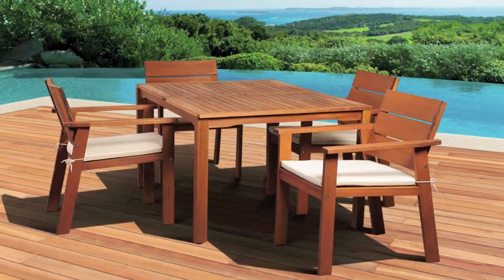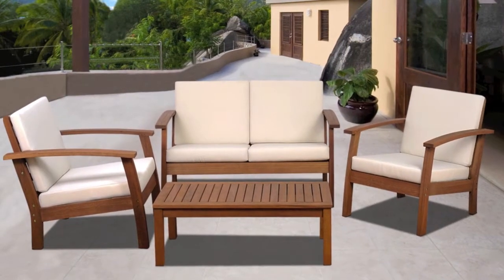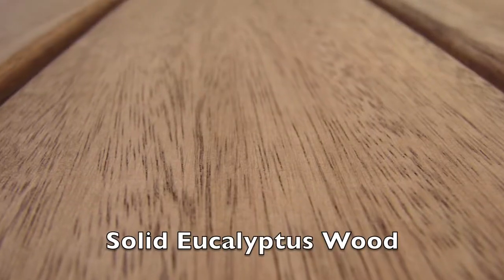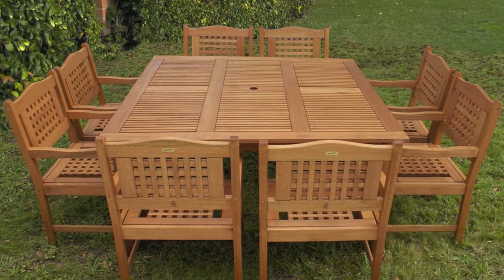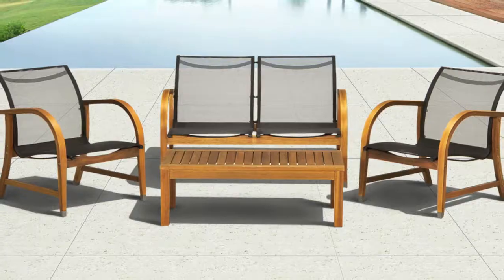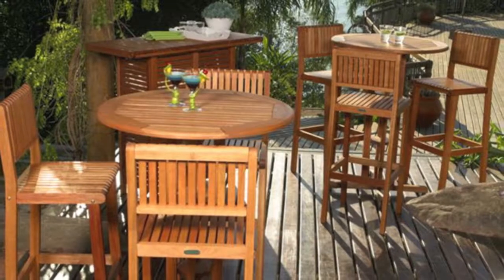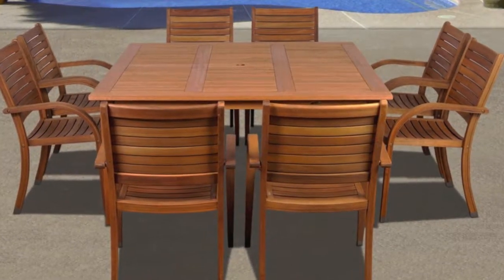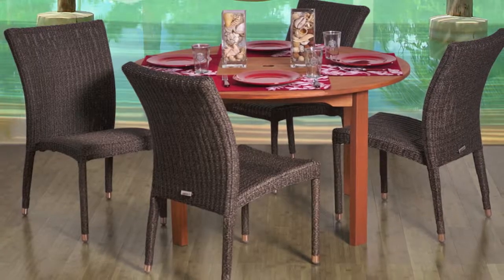Amazonia Eucalyptus Patio Furniture Collection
Amazonia Eucalyptus Furniture Collection